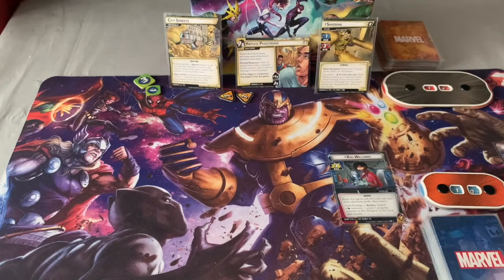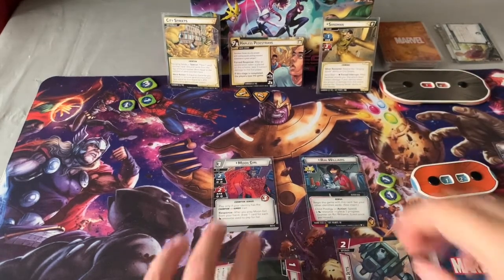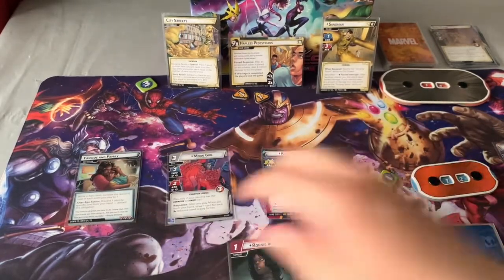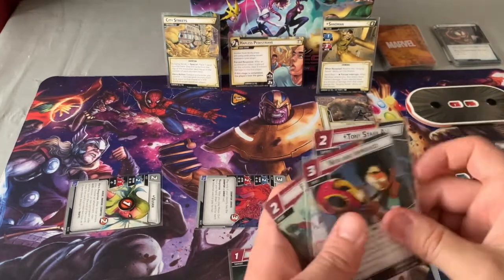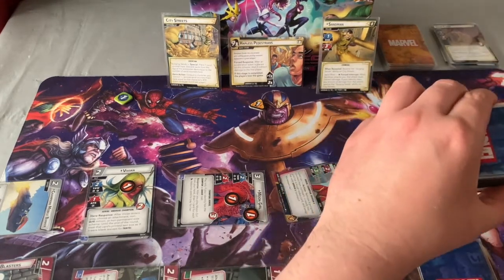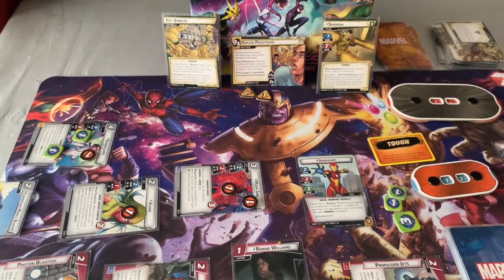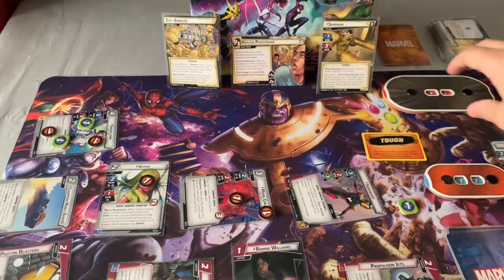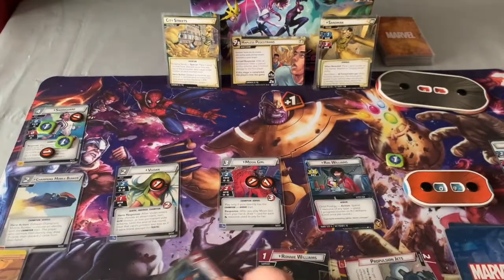Ironheart Justice Vs Sandman Expert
Im back for another Marvel Champions video, this time taking one of my new favourite heroes and letting her loose on an expert villain.
This justice build gives you the chance to build up your suit while handling schemes and minions.